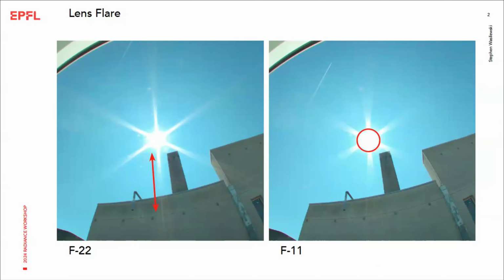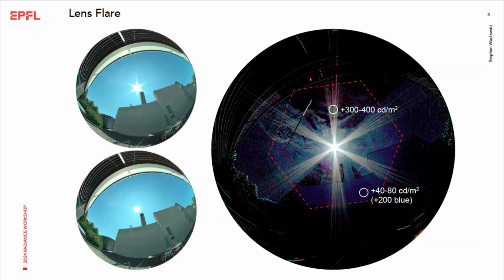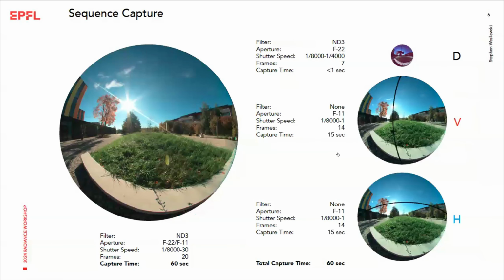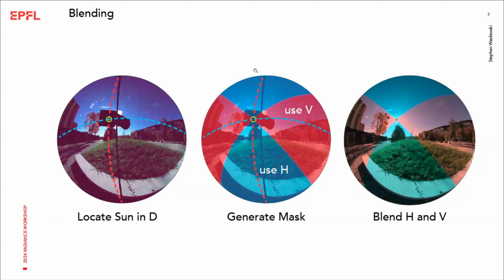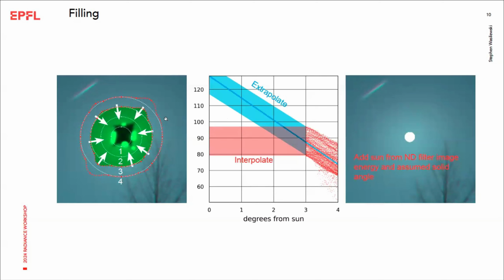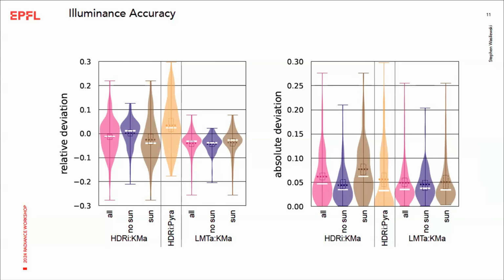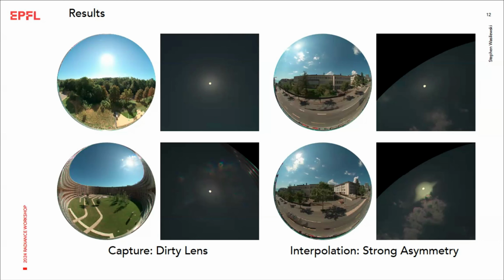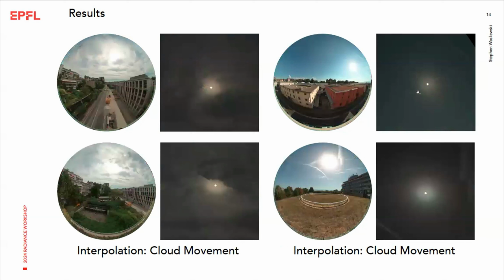The Camera Shadowband - mitigating lens flare in HDR imaging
Stephen Wasilewski